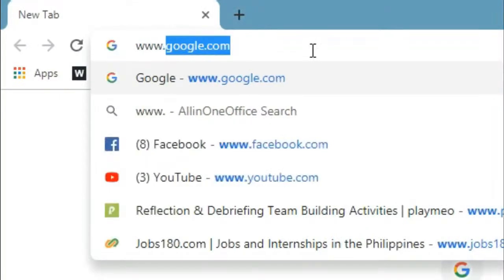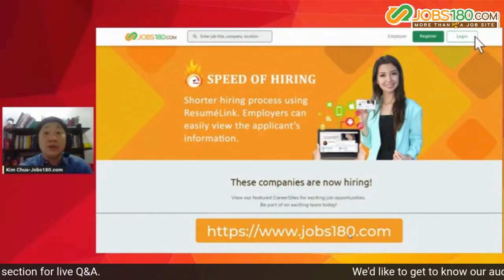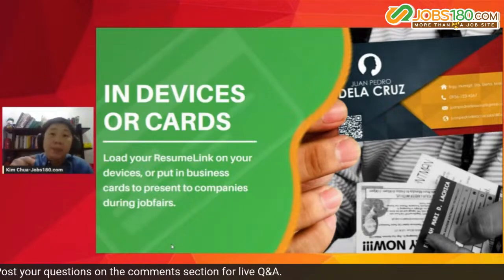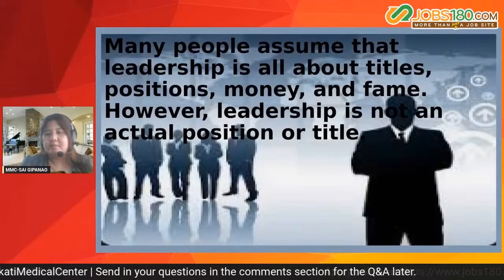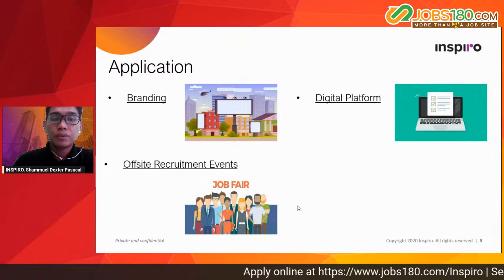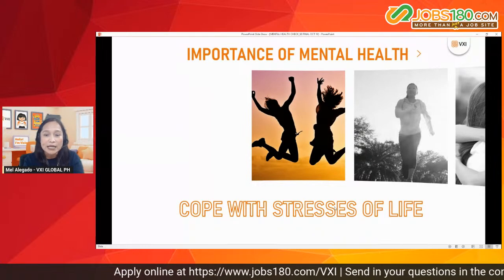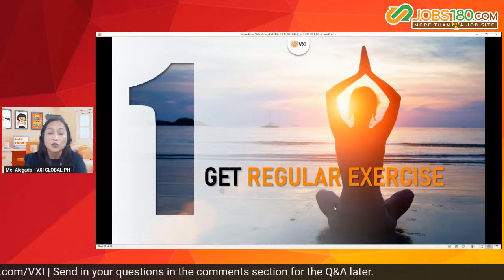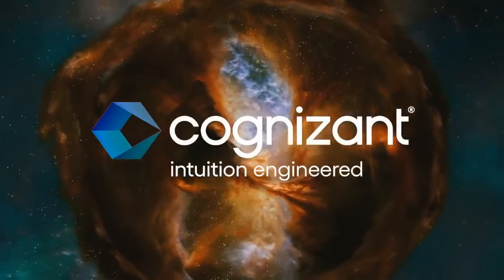Jobs180.com Marketing Me Live at SMCL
Marketing Me Live at St. Michael's College of Laguna
October 18, 2023  |  10:00 AM

Topics:
Leading Without the Title: How to Make a Difference Regardless of the Position by Ms. Sairah Joice Gipanao of Makati Medical Center
The New Era of Work - Adapting to the New Environment by Mr. Shammuel Dexter Pasucal of Inspiro
Mental Health Checks - How to Stay Positive (Keep Yourself Busy and Productive) by Ms. Ma. Melissa Sales Alegado of VXI